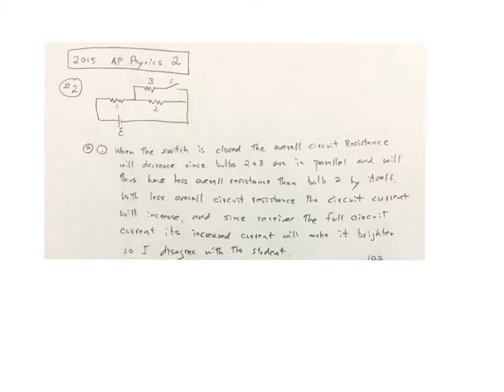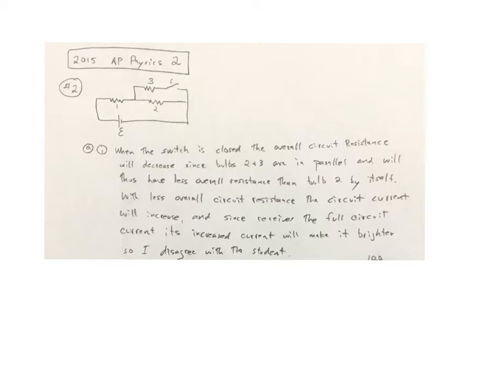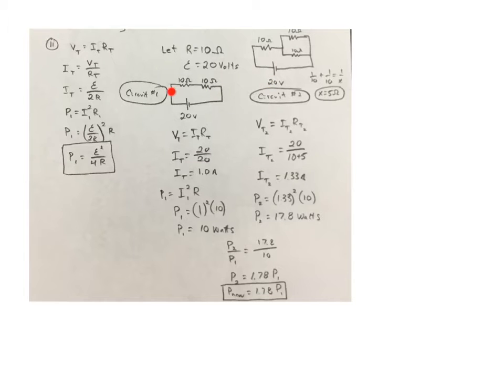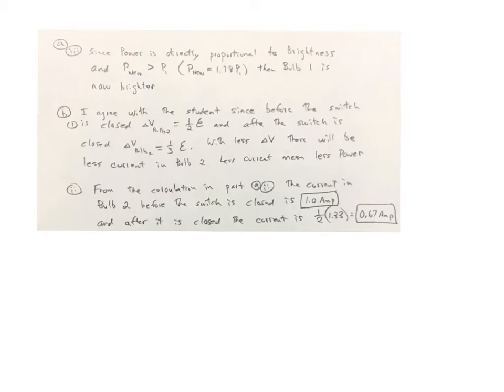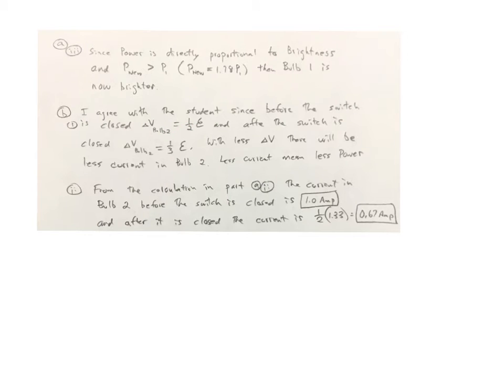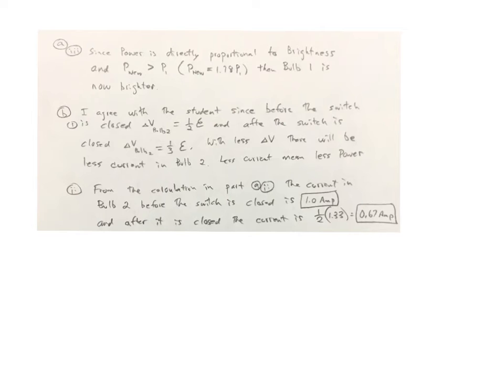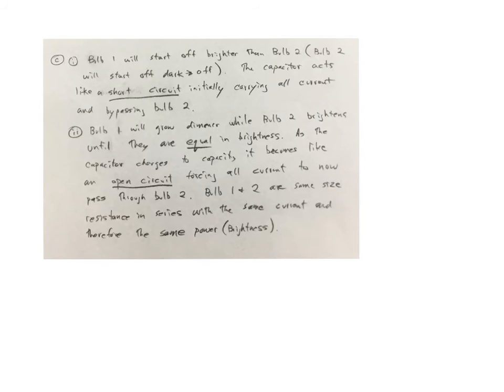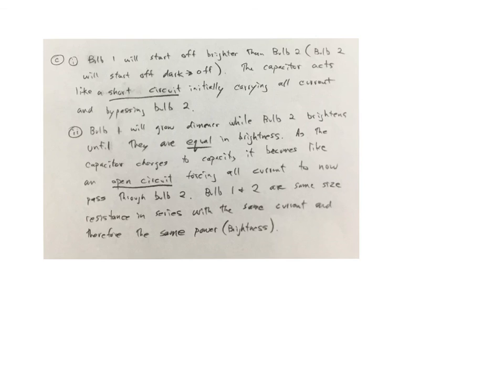AP Physics 2 2015 #2